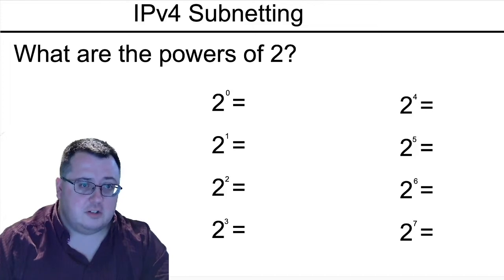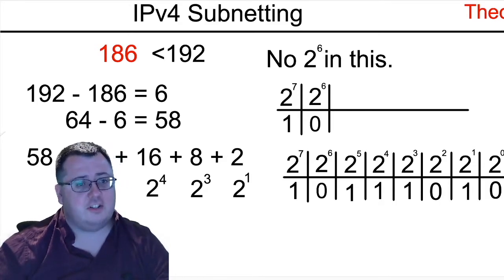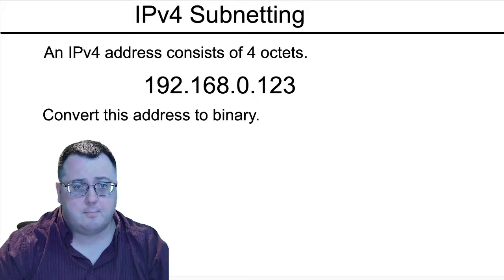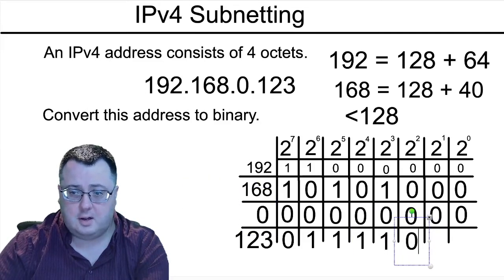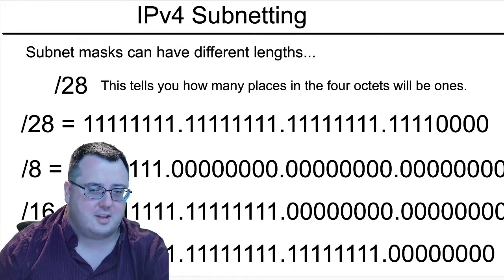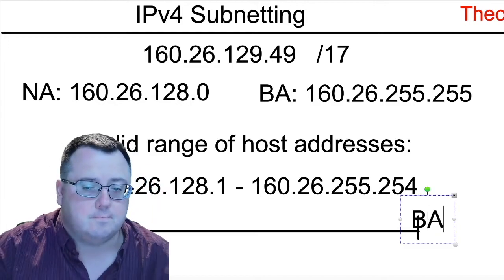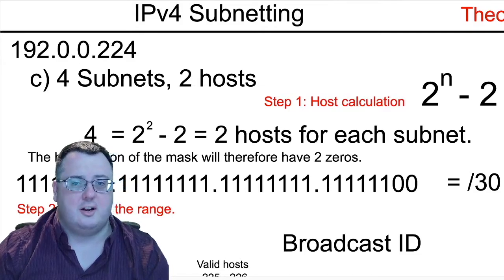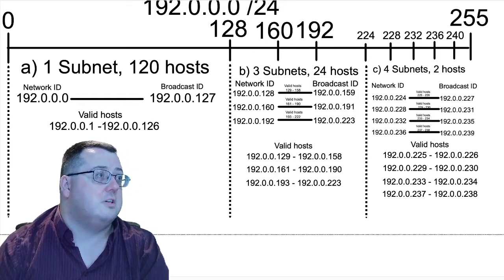IPv4 Subnetting made Simple - Computer Science - CCENT CCNA